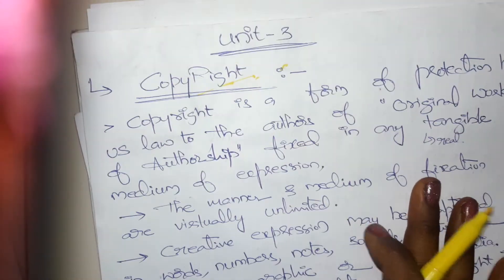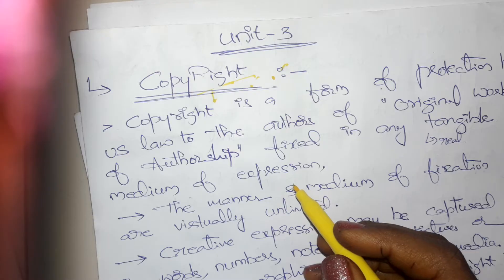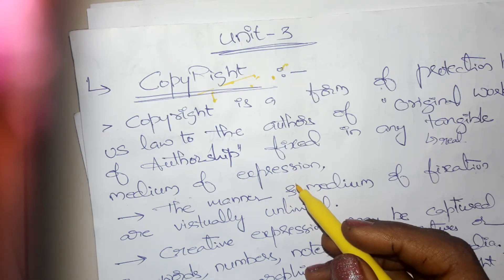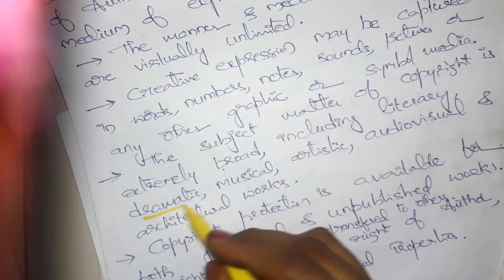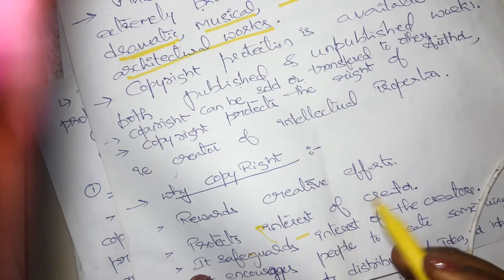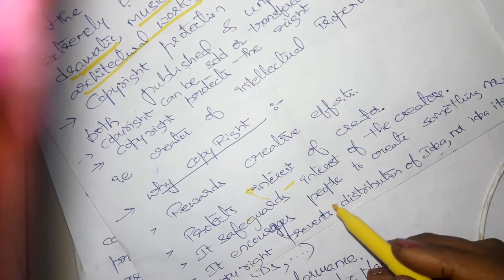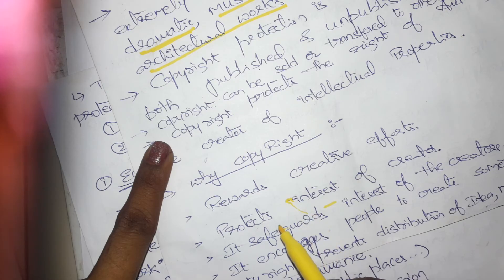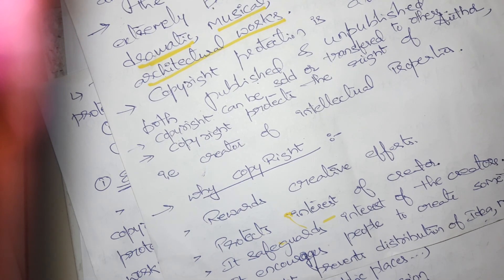Copyright unit 3,introduction to copy right|@btech cse tutorial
Introduction of copyright, what is copy right ,introduction to copyright, intellectual property right-copy right,basics of copyright explained...
for next video click on the below link